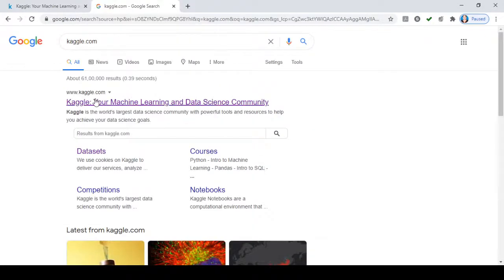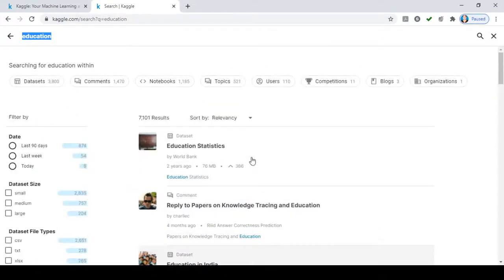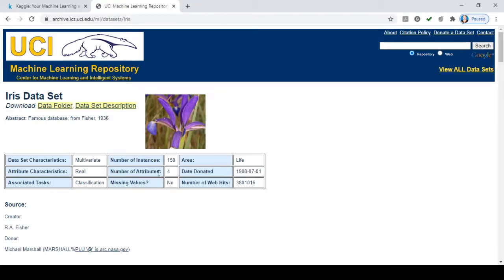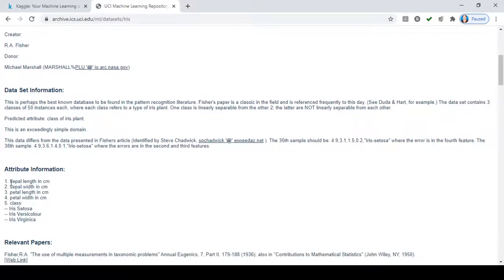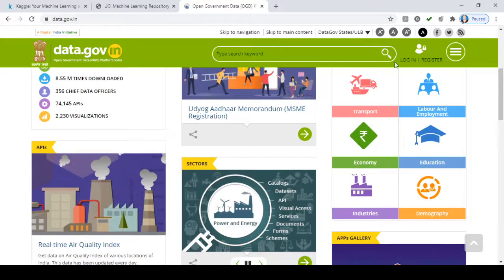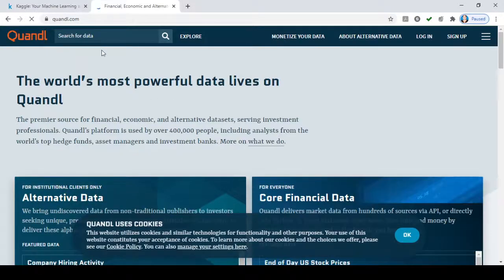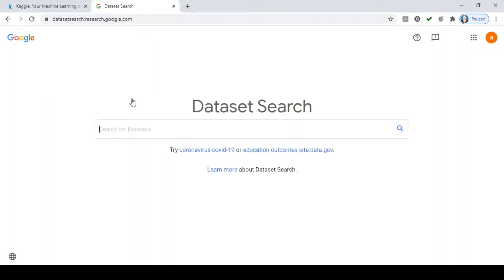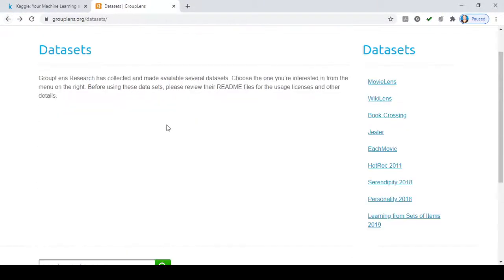How to download free datsets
In this video you will see how to download free datsets from various websites

dataset download
free dataset download